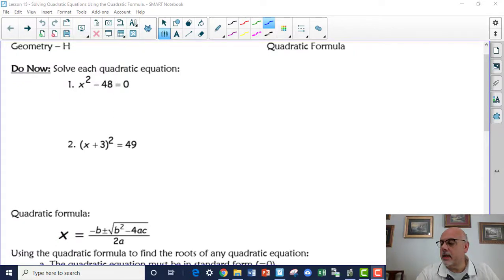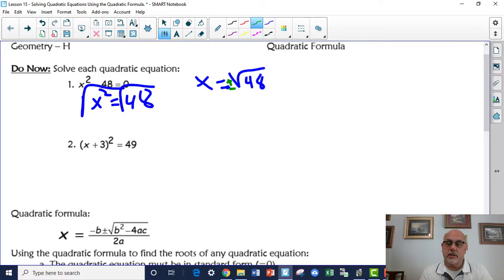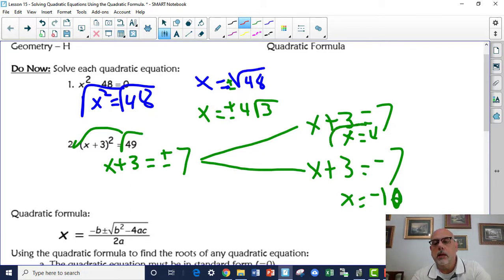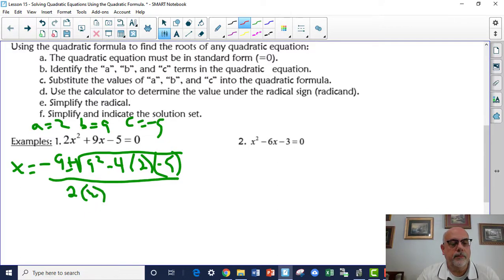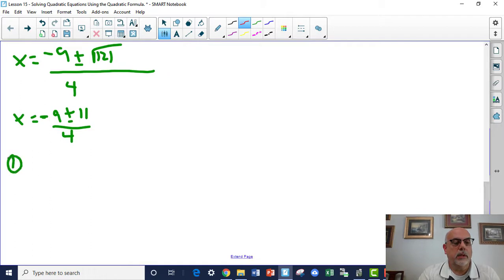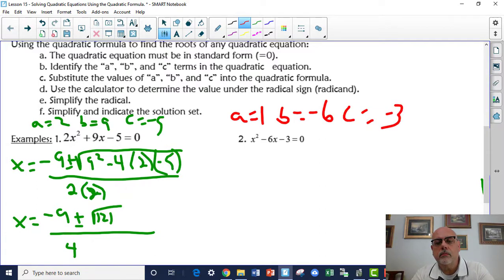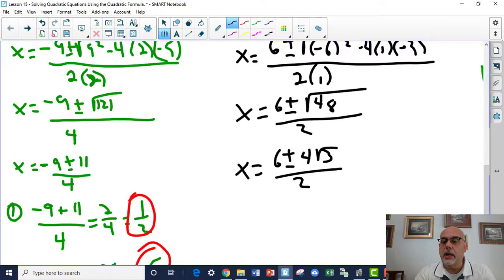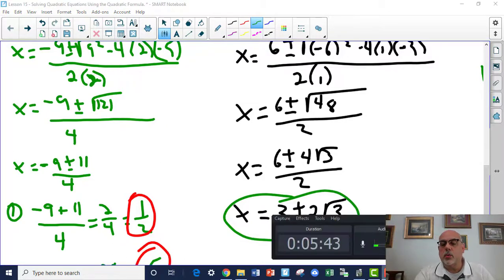Lesson 15 - Quadratic Formula